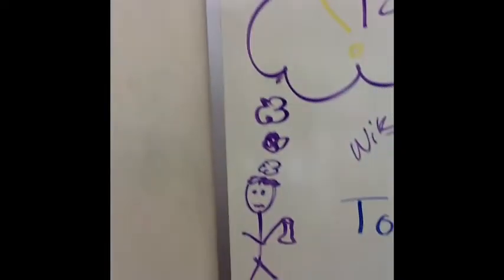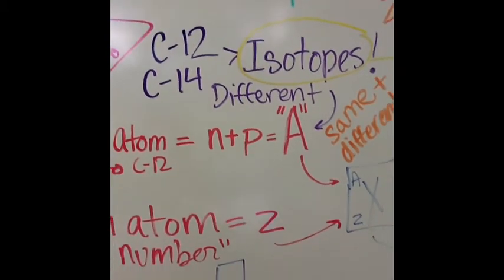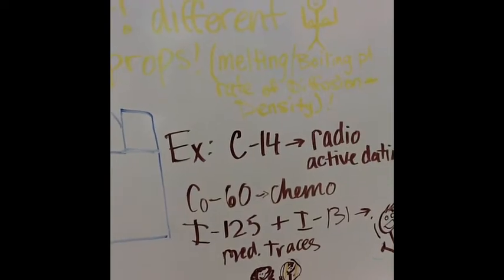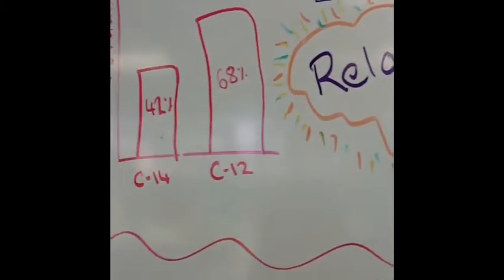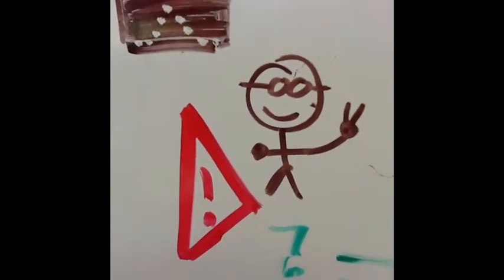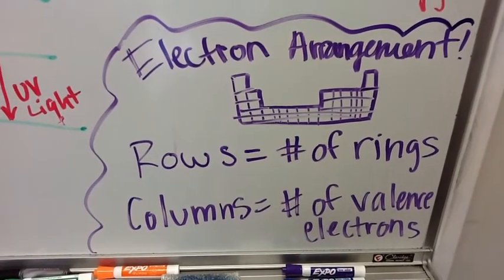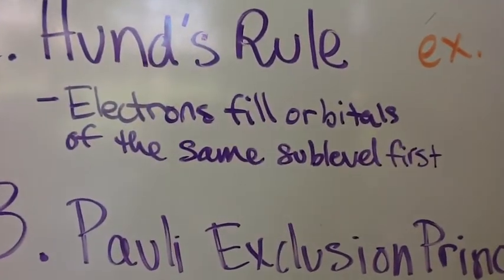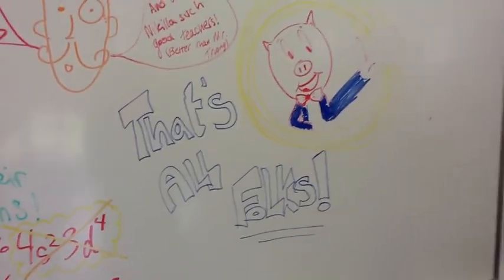IB Chemistry Topic 2 And 12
This video was made as a review for the IB, this video covers topic two and twelve and was made by Nikilla Turvanelle